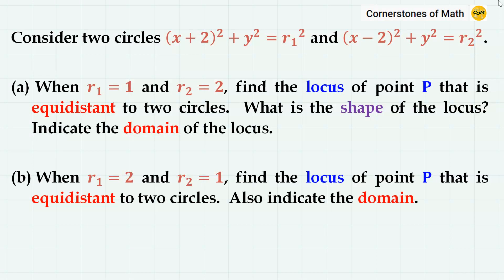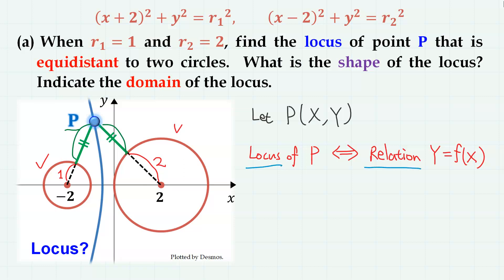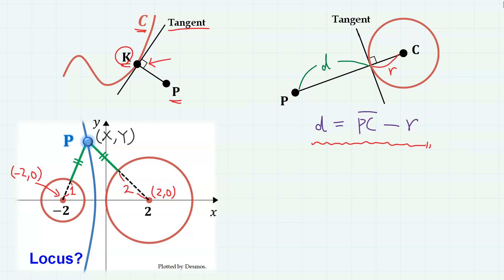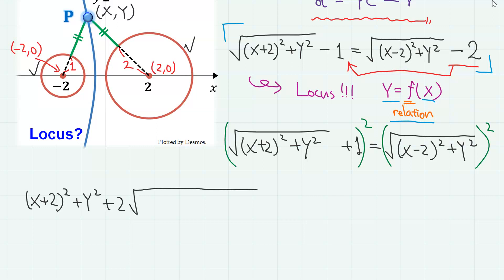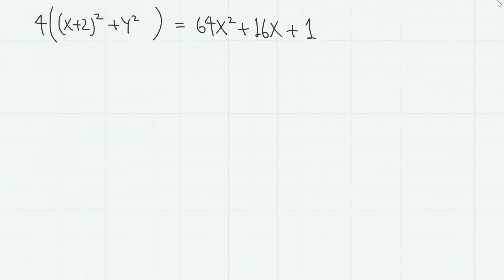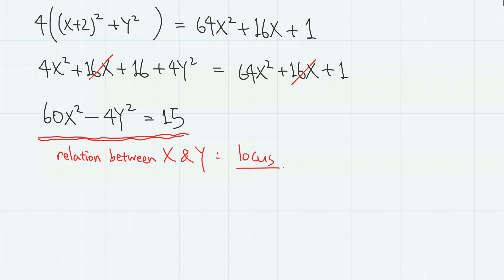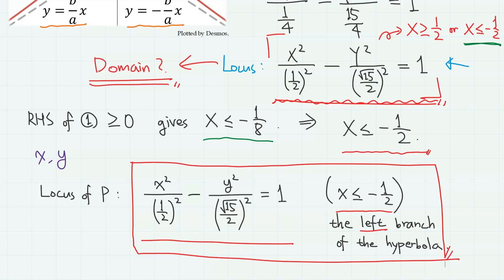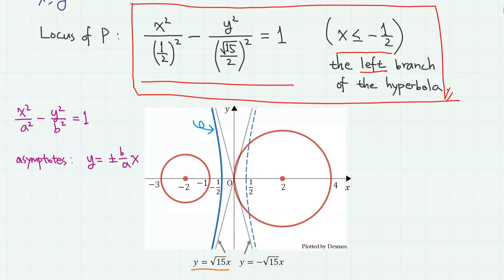LOCUS of the Point Equidistant from Two Circles | Locus Problem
0:00     Introduction to the problem
0:54     Solution to problem (a)
7:44     Solution to problem (b)

Yet another problem about finding the LOCUS.  Here, we have to find the locus of a point that is EQUIDISTANT from two circles with different radii.  What will be the shape of this locus?